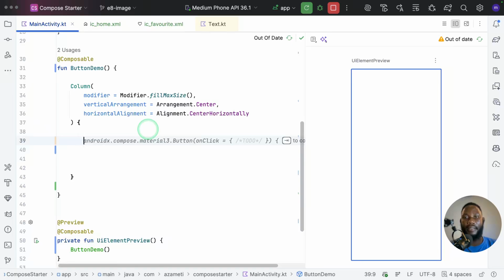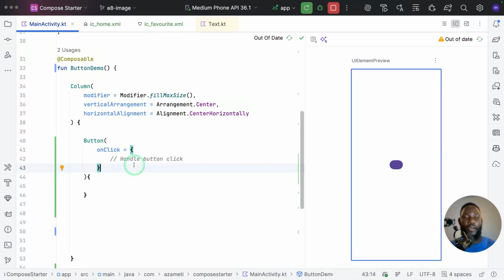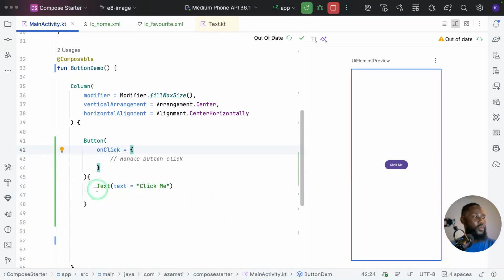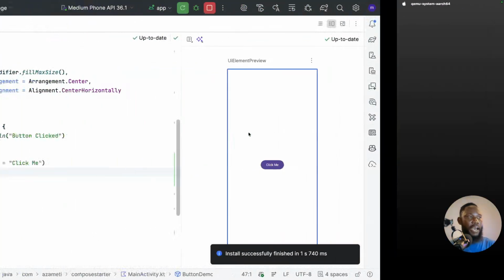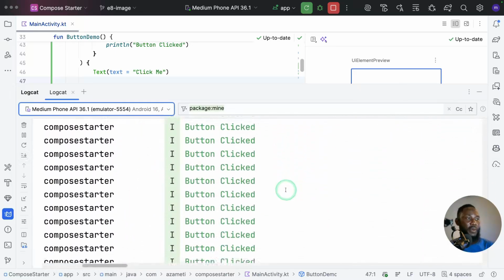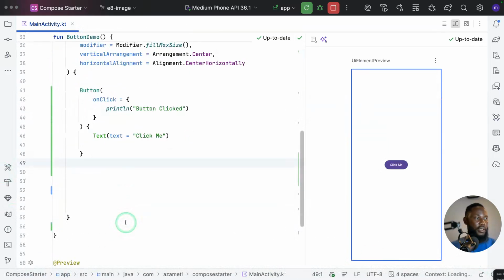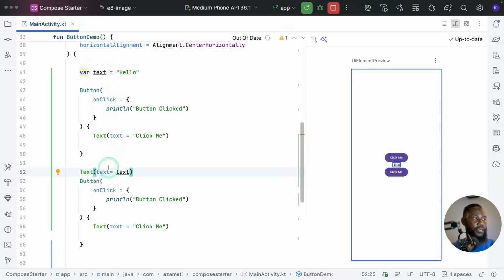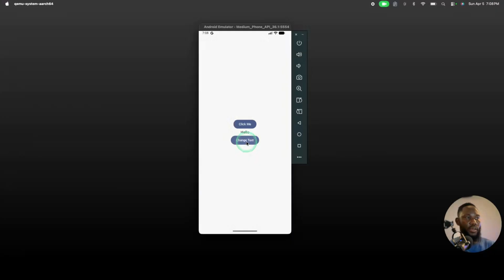Buttons and Interactions in Jetpack Compose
How to use Button in Jetpack Compose